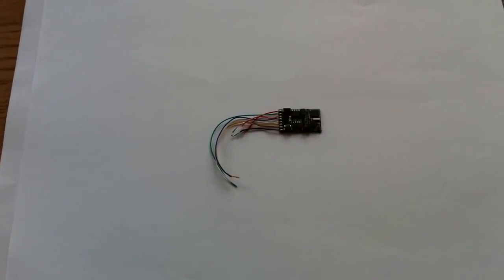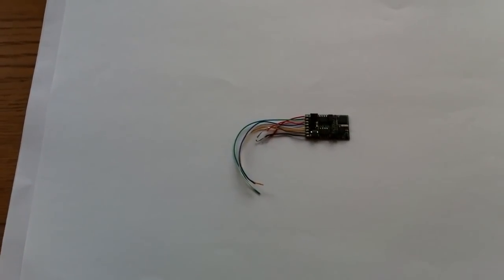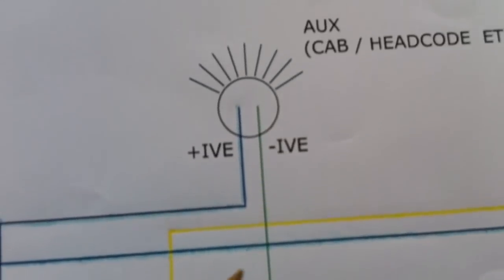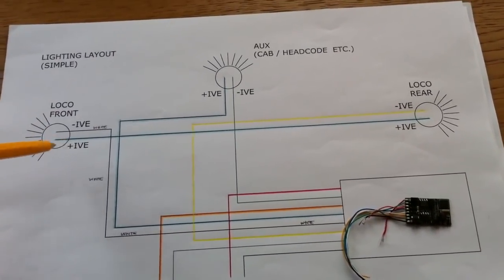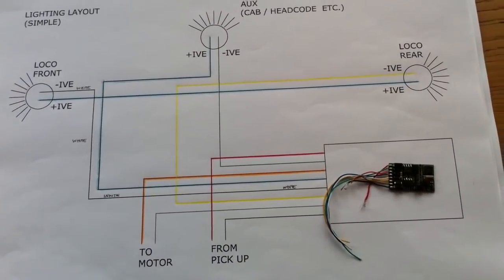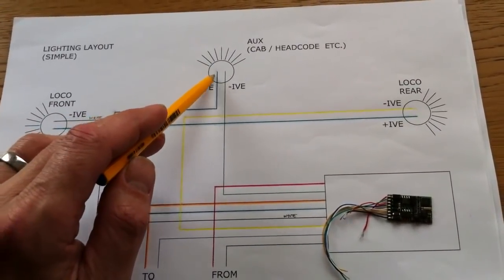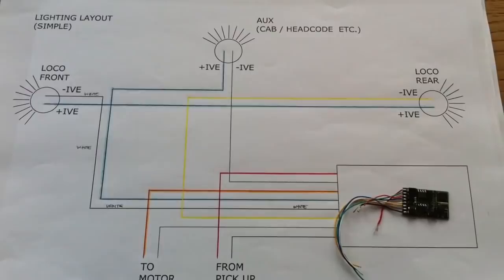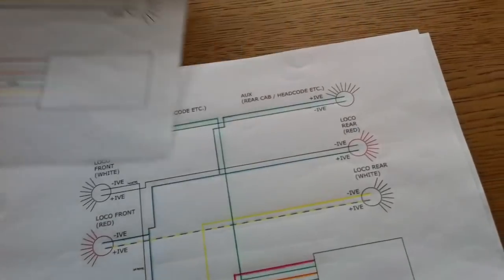DCC Locomotive Lighting - A Beginners Guide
I am a beginner with DCC and loco lighting. Having tried to make sense of how to wire up a loco for DCC lighting, I thought a little video may help those who were in the same position as me. This video looks at how to wire up a loco so you can get directional lighting plus looks at the types of lamps that are available to buy for this. I hope it is of help!